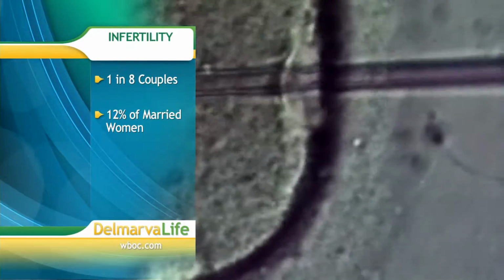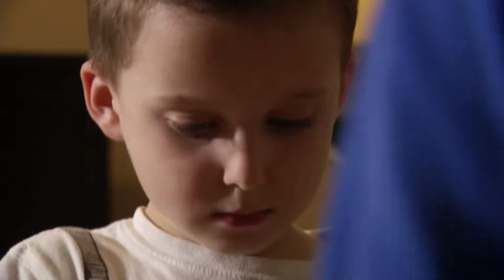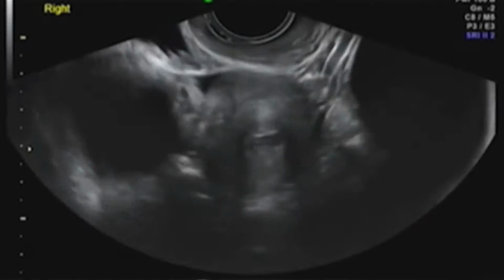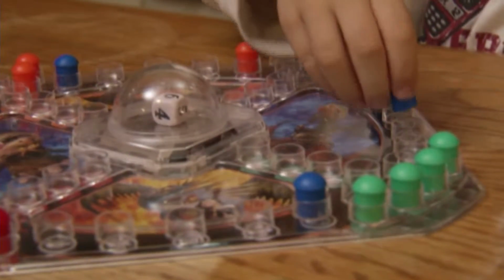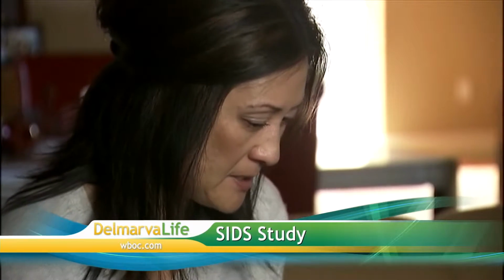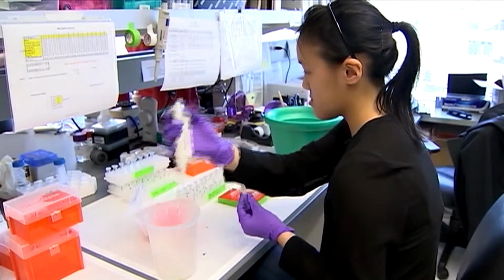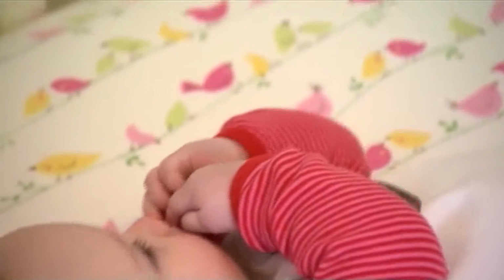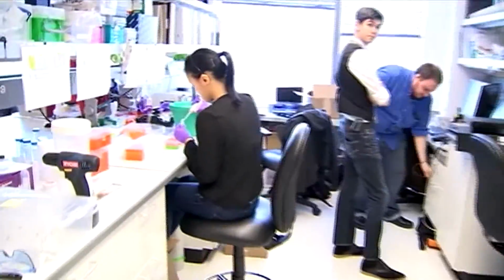Fertility Facts and SIDS Study - Tuesday, February 17, 2015